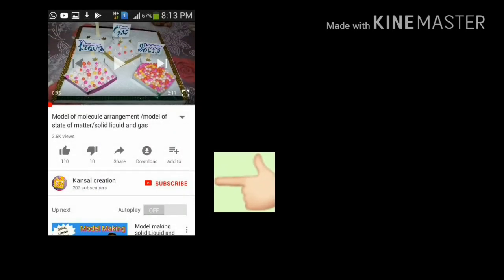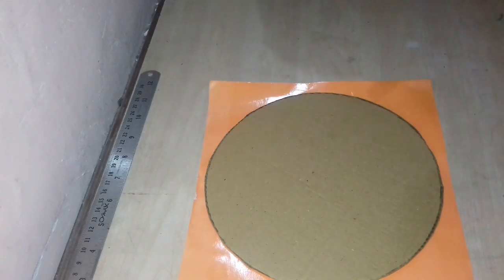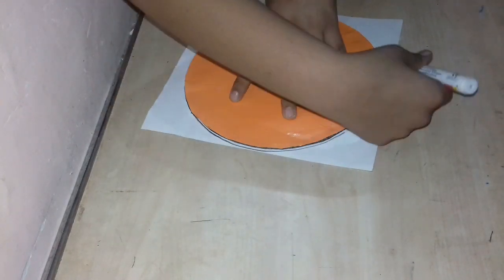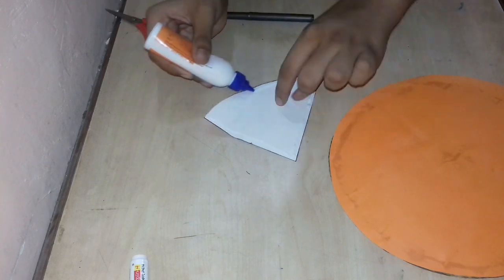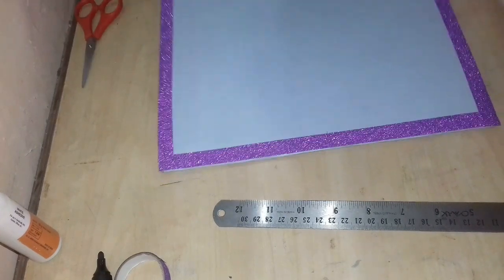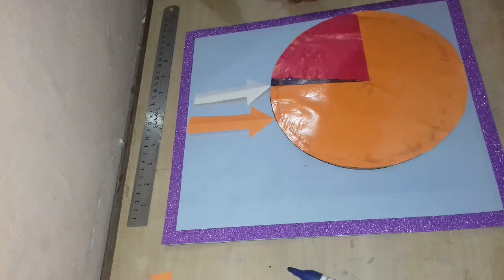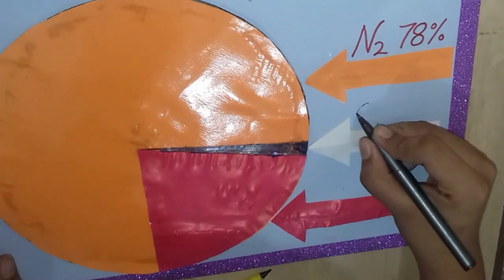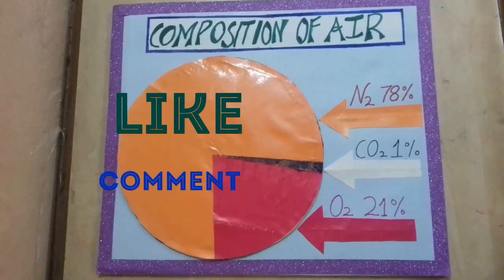Model of composition of air/science/school project/pie chart of air/kansalcreation/sst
Welcome back friendz.
The above video is to help you in making a model of composition of air. It is a simple and well explained model which will help you a lot.
It is cheap attractive and colorful enough that will make you like the video.